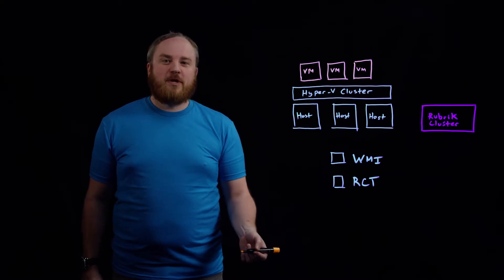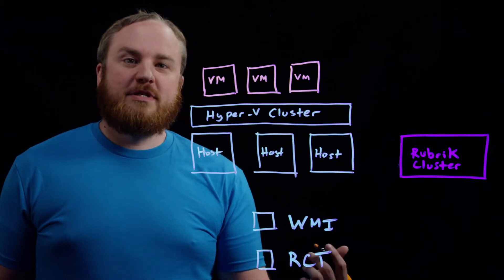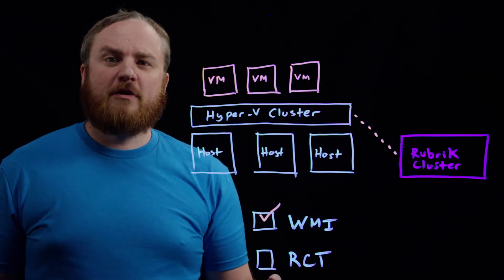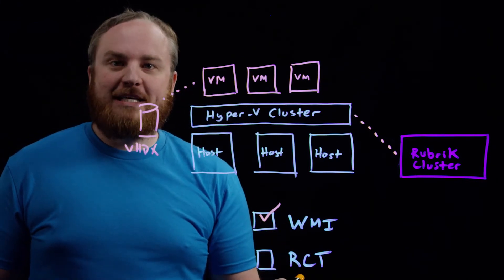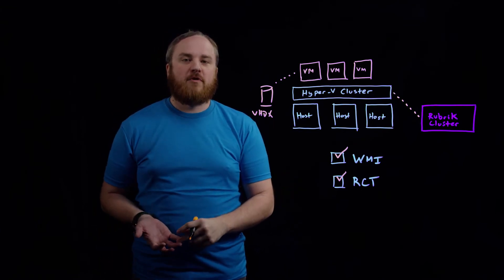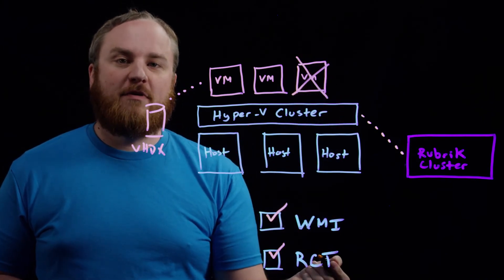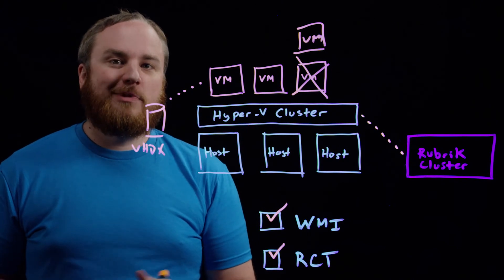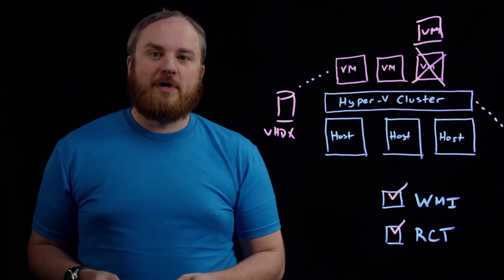Rubrik & Microsoft Hyper V Technical Overview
Chief Technologist Chris Wahl gives a tech overview of Rubrik’s integration with Microsoft Windows Hyper-V, which uses WMI and Resilient Change Tracking to deliver simple, automated data protection.